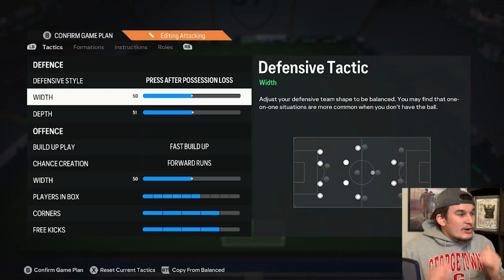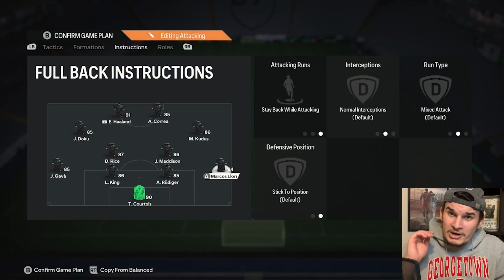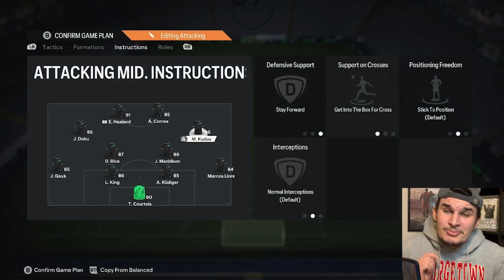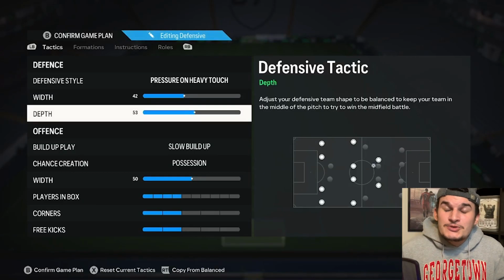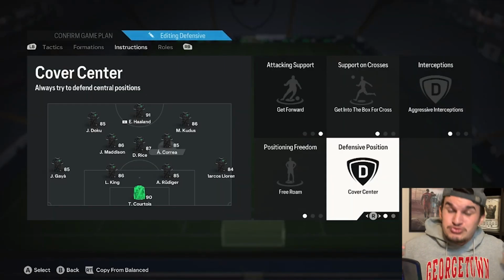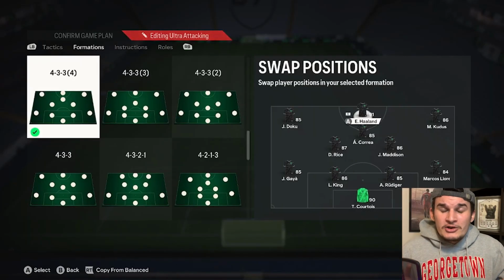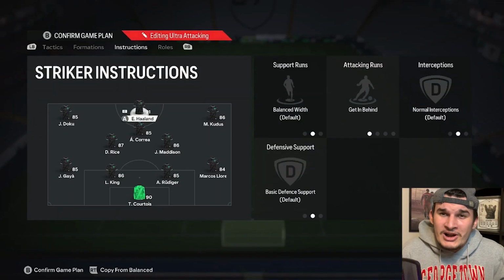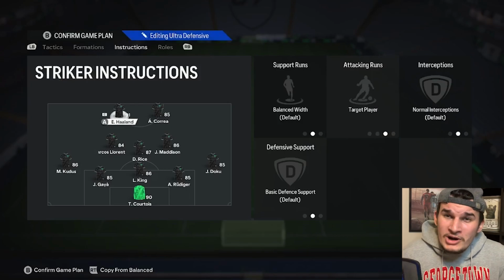Mastering FC 24: Unleash the Potential with EA FC Speed Custom Tactics!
Welcome to our FIFA 24 tutorial on how to unlock your gameplay potential with EA FC's 24-speed custom tactics! In this in-depth guide, we will break down the intricacies of utilizing these tactics to dominate your opponents and take your FIFA skills to new heights.